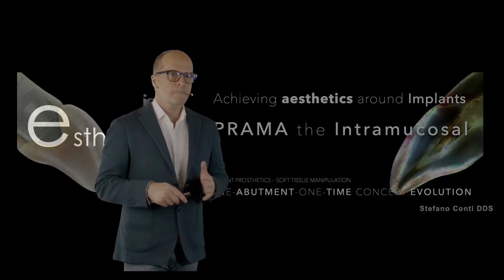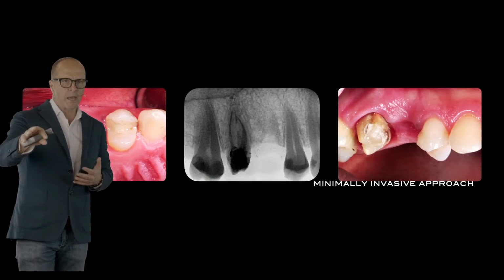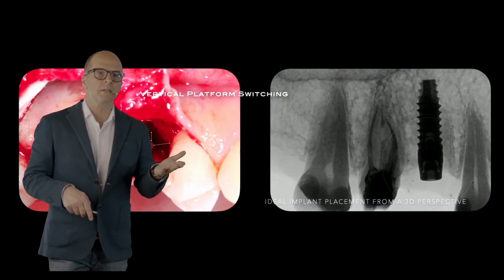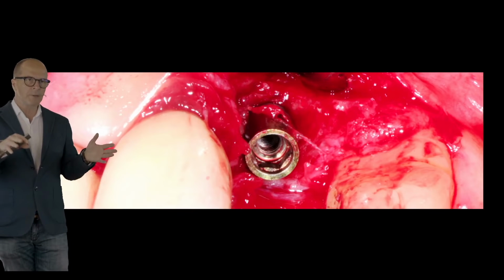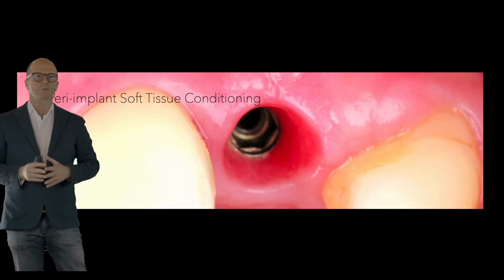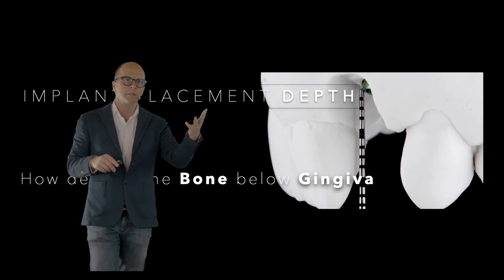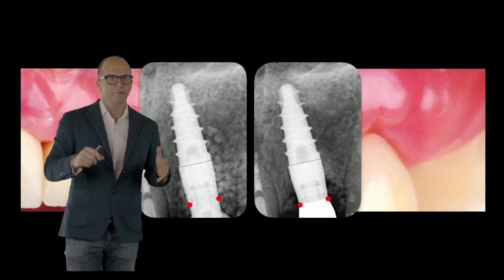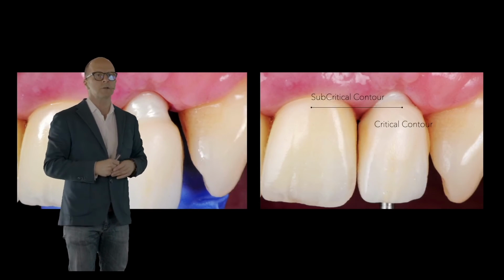Five minutes on Prama with Dr. Stefano Conti - One abutment on time concept evolution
One Abutment - One Time concept evolution